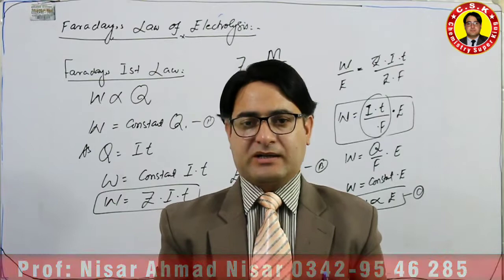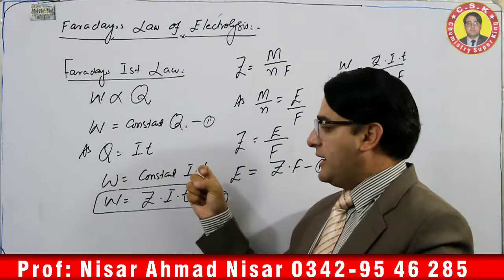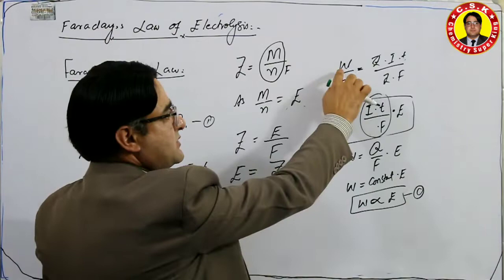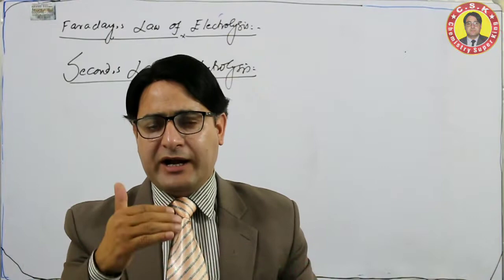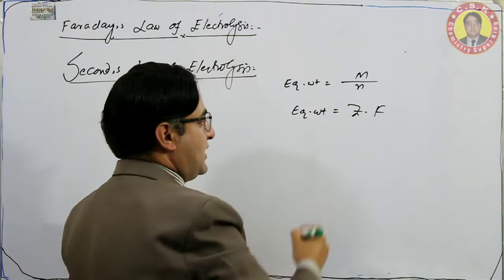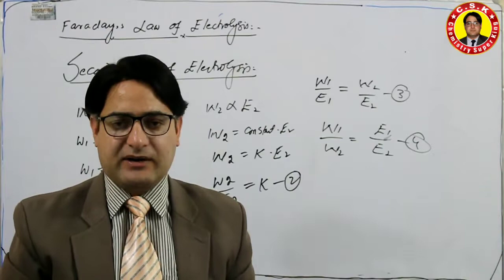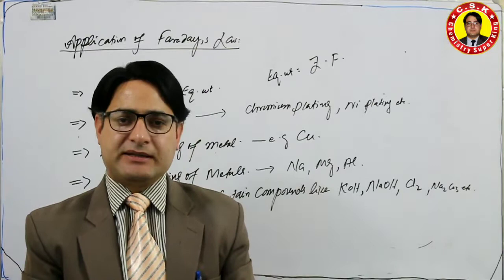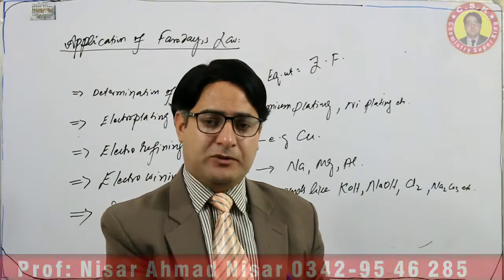Faraday's Laws Electrolysis | Chemistry Super King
Chemistry Super king# In this video Law's of Electrolysis are discussed in detail. After watching this video many basic concepts of students will b cleared. Some technical aspects are also discussed. Tricks are also discussed for MCQs.
Links of related videos are